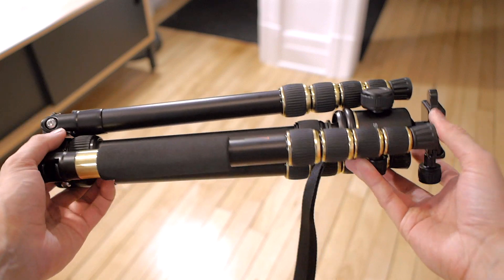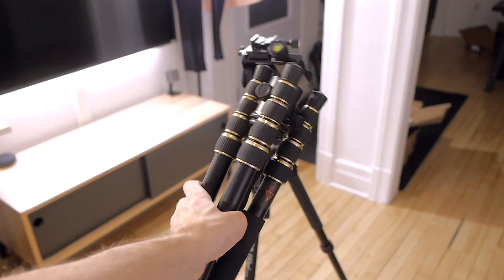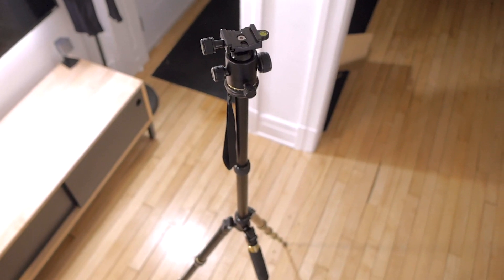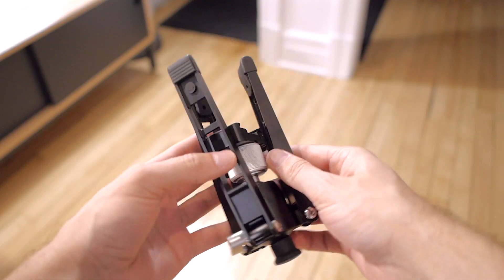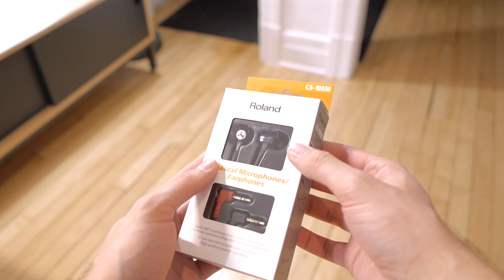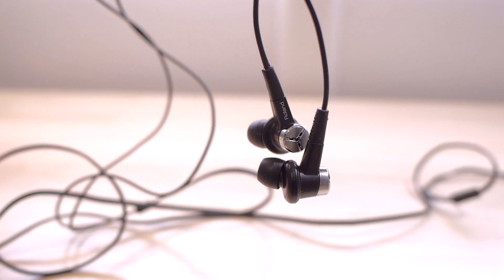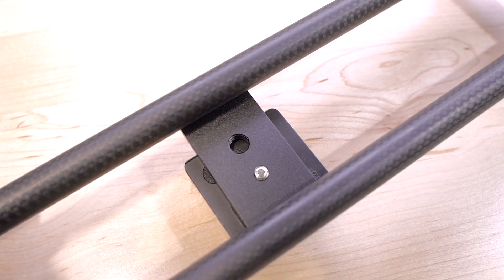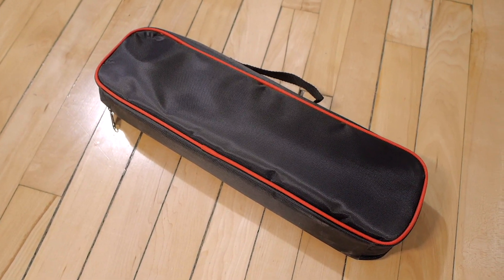Affordable Must-Have Camera Accessories For Filmmakers & YouTubers!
In today's video, we take a look at cool camera accessories on a budget for any film enthusiast!

Sinnofoto K888 Tripod
UK: N/A

Innorel Mini Tripod

15" Andoer Carbon Fiber Slider